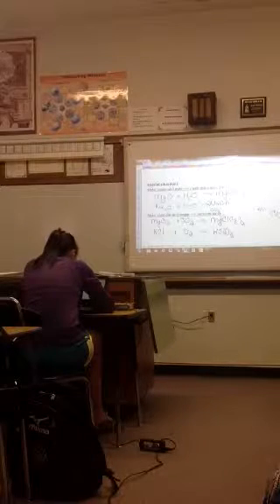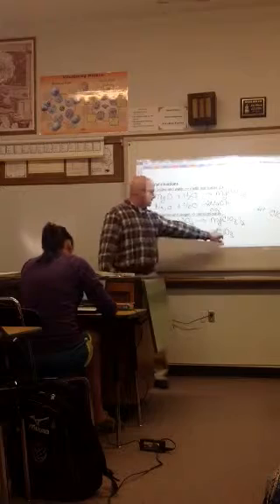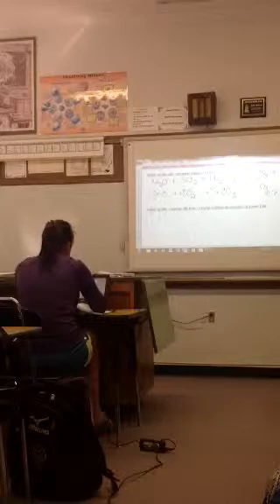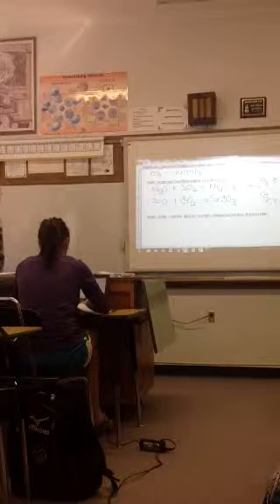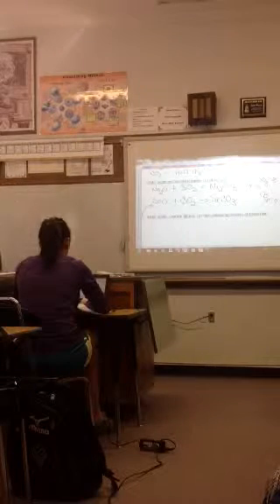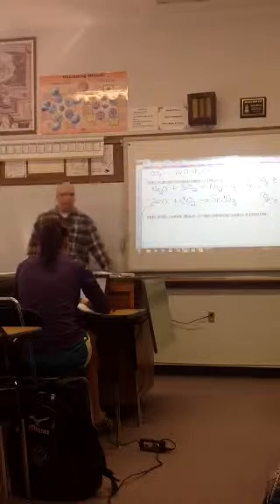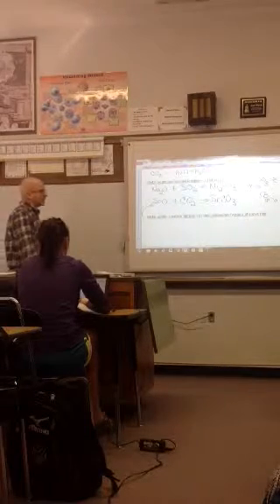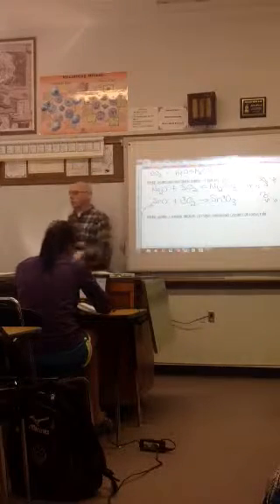Synthesis reaction lecture part 1